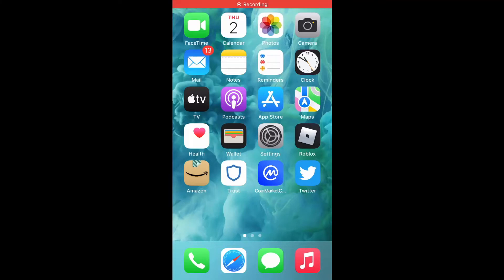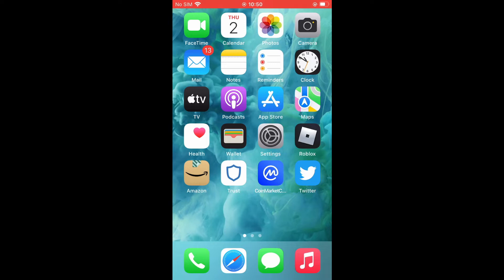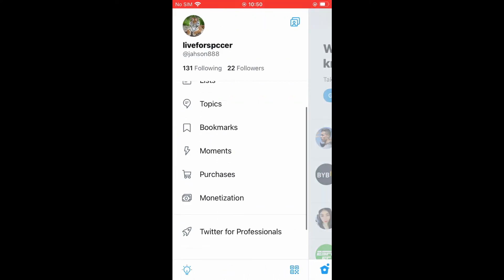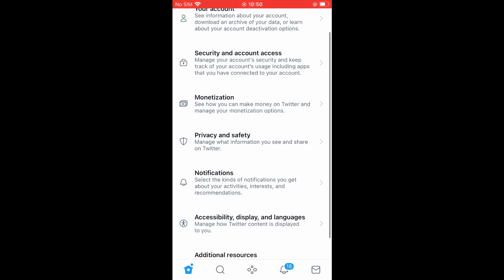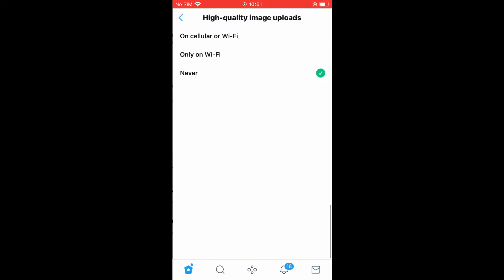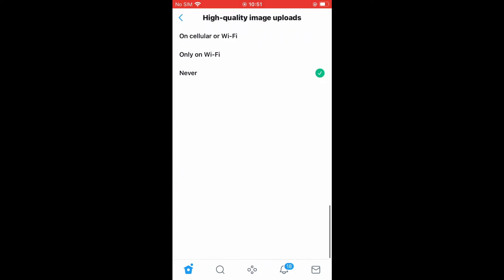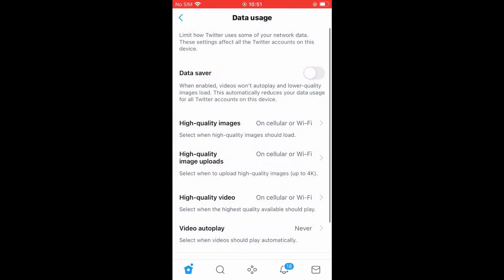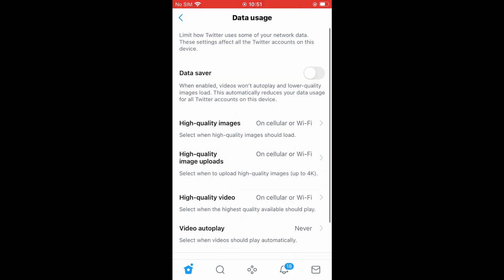how to upload high quality videos and photos to twitter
how to upload high quality videos and photos to twitter,how to upload better quality videos to twitter